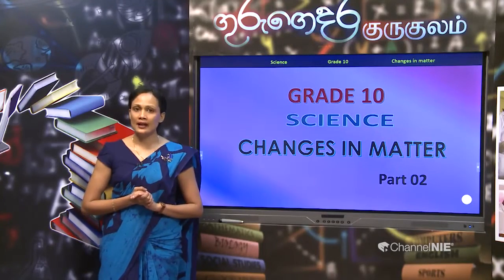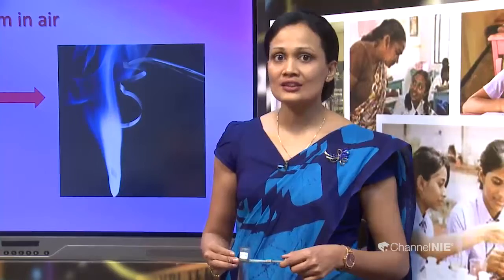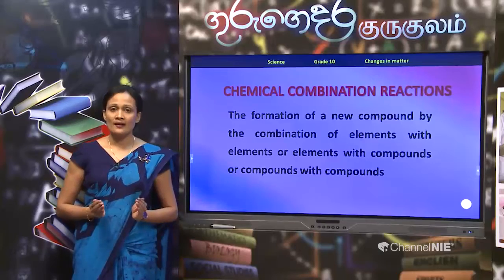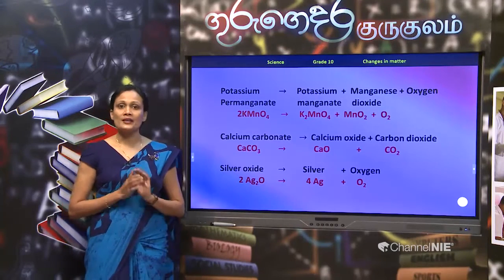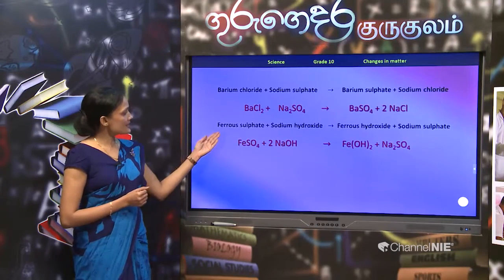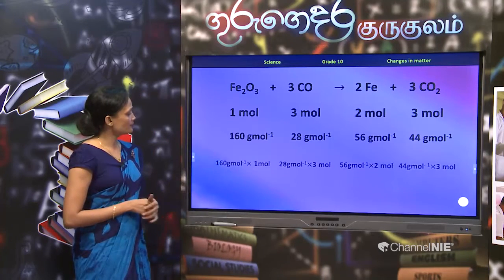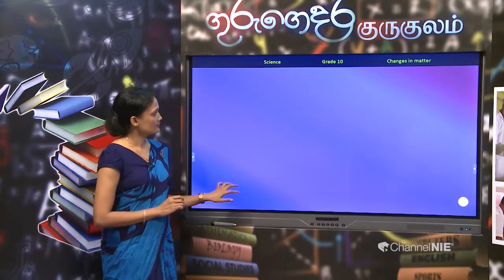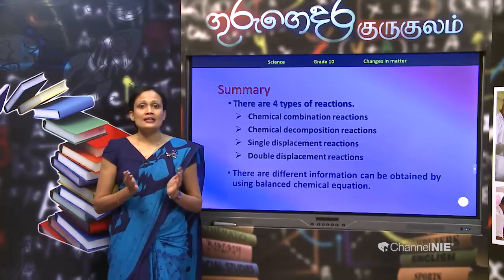Changes in Matter 2 (Lesson 16) - Grade 10 - Science - P 04